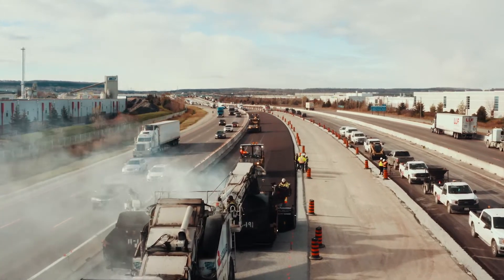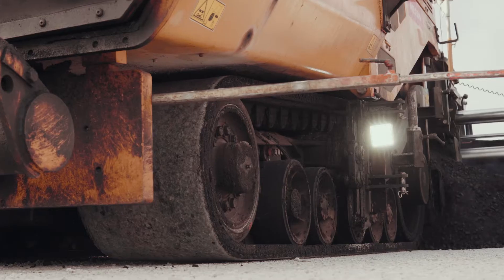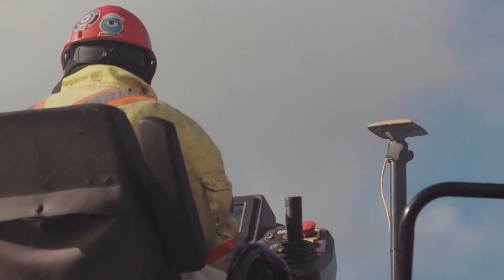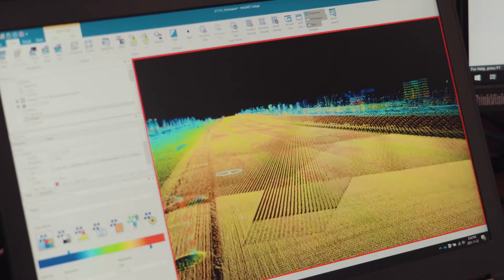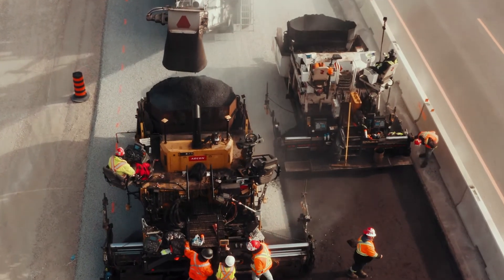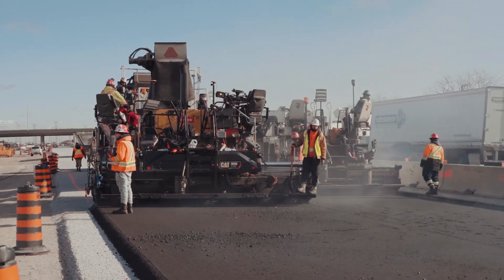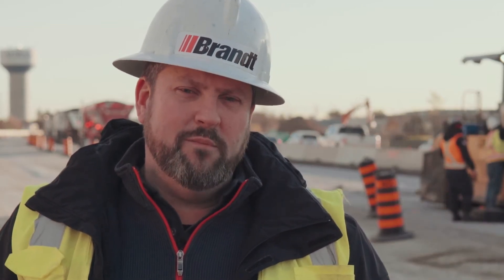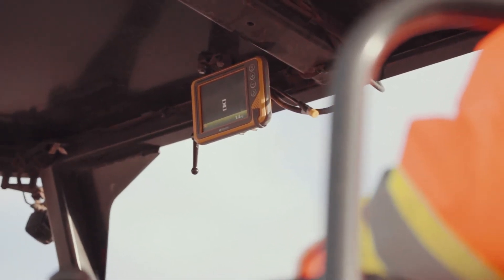SmoothRide — Aecon Highway 401 Testimonial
The Topcon SmoothRide solution starts your asphalt paving projects with precision in mind and better material management on the horizon. The need for traffic lane closures is gone, quick 3D scanning has replaced hours of point-to-point surveying, and intuitive software now delivers better results throughout the paving and milling process.

Learn about the challenges and solutions of managing 12 miles (19 Km) of road surfacing and a million tons of asphalt for the single project of two 6 lane highways in southwestern Ontario, Canada.

Time saved: Quickly scan miles of road in a short time, instantly capturing millions of points, while at speed, to detail existing surface conditions like never before.

Smoothness achieved: Accurate thickness control with compensation for differential compaction is delivered through machine control guidance in the first lift – ultimately reducing the need for multiple lifts.

Material managed: Knowing the surface details in advance allows you to successfully plan for an accurate material calculation – eliminating guesswork for the exact amount of asphalt or milling required for the project.